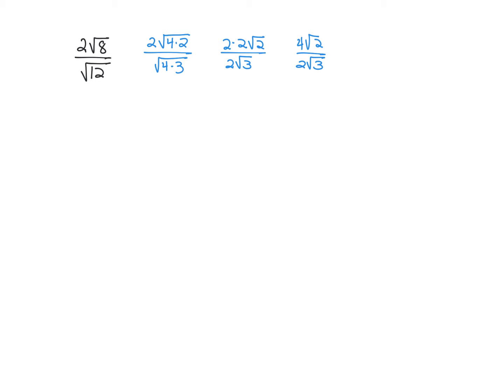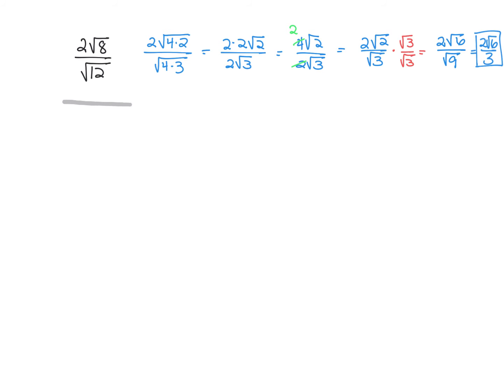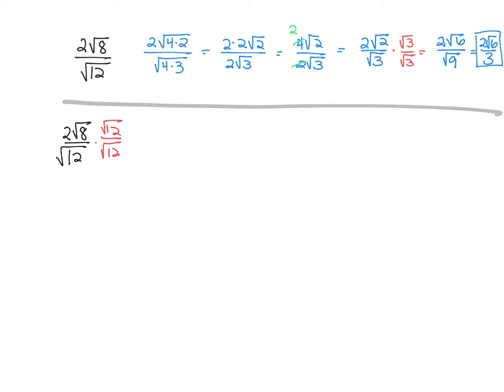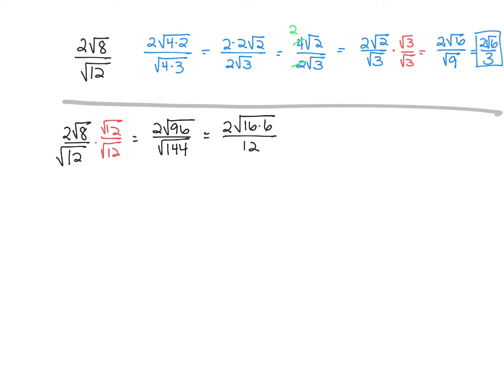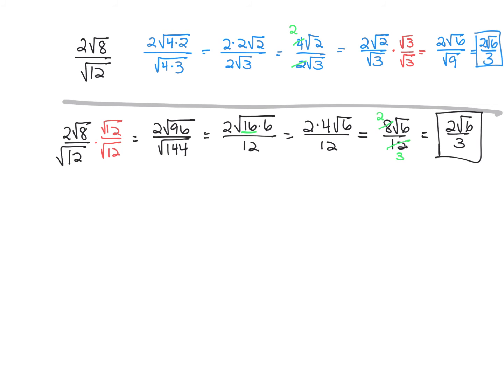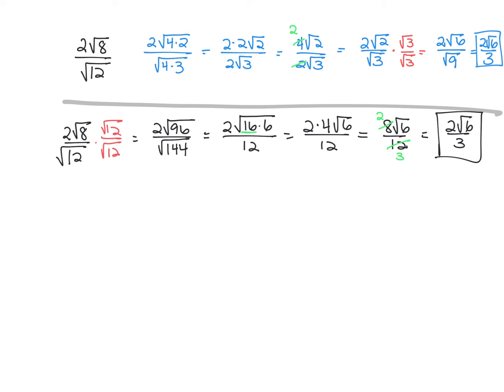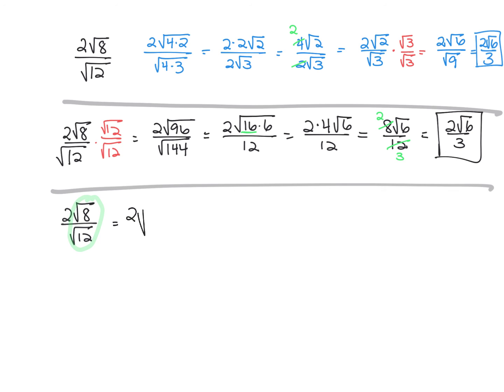Practice Test Unit 8 Radicals Problem 23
Algebra 1-Practice Test-Unit 8-Radicals, Help on Problem 23. 2*sqrt(8)/sqrt(12)